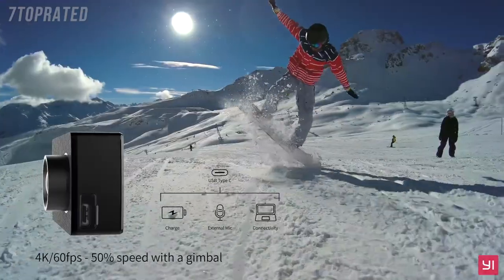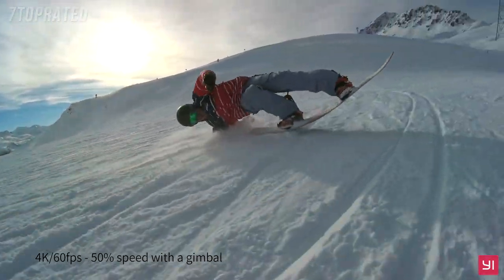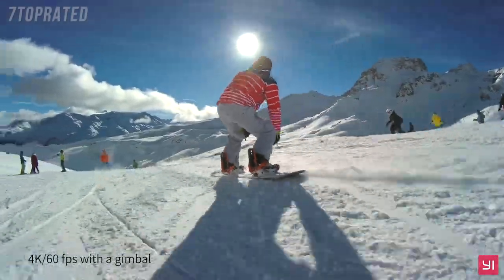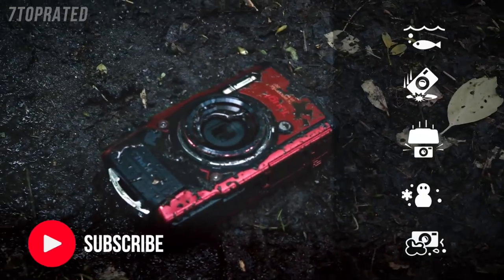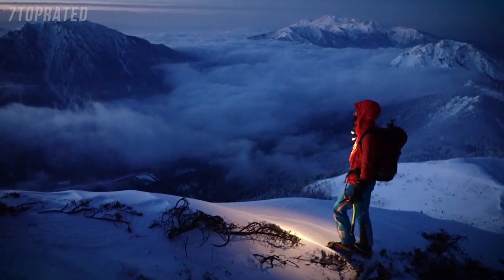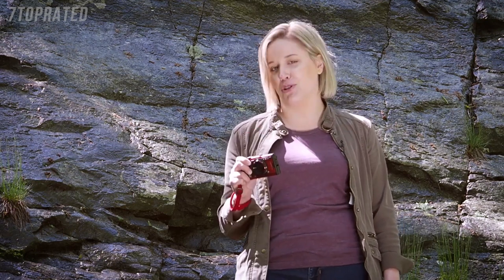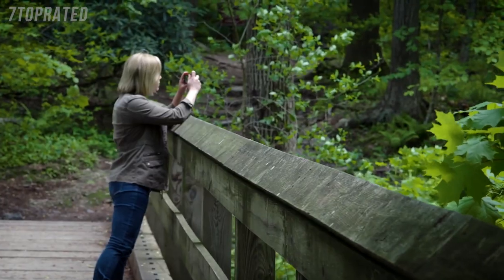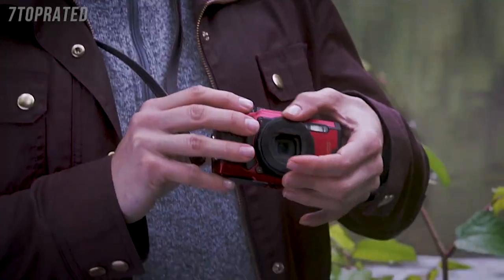5 Best GOPRO ALTERNATIVES 2020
In today's video we've hand-picked the 5 best GoPro alternatives for 2020.

► 5. Garmin VIRB Ultra 30
► 4. YI 4K+ Action Camera
► 3. Sony FDRX3000R/W 4K HD Recording Action Cam
► 2. Garmin VIRB 360 Camera
► 1. Olympus Tough TG-Tracker